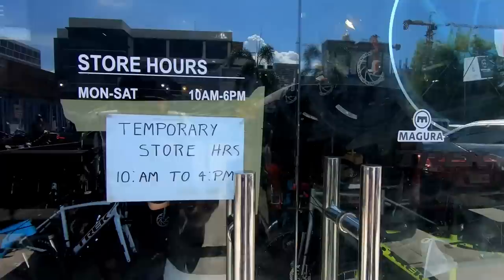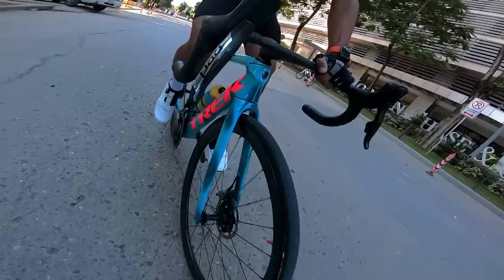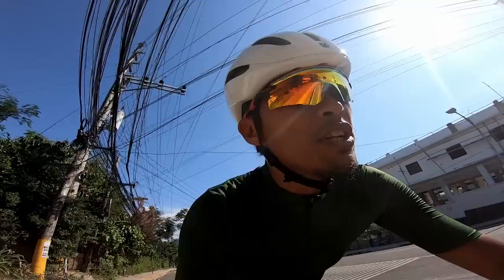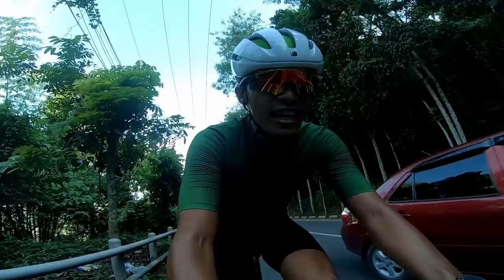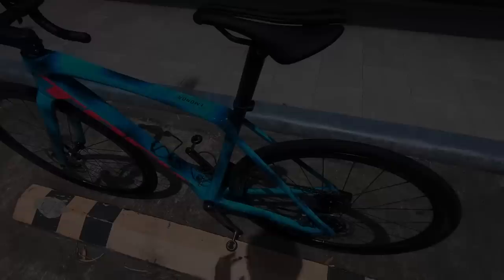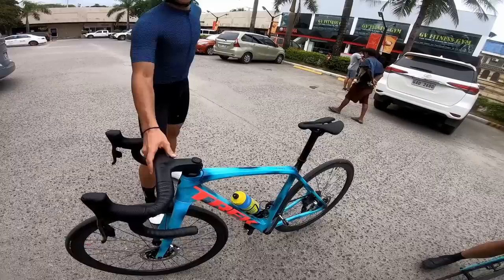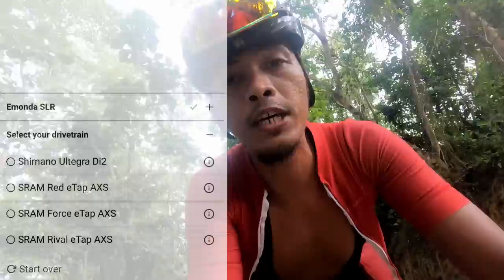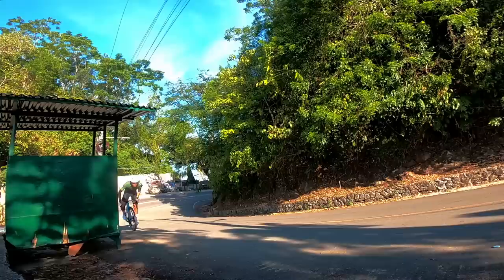The Trek Emonda SLR Project ONE | ICON - Test ride impressions on this true superbike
I will not lie. Test riding this bike was a little unnerving. Super expensive, but wow! What a bike!